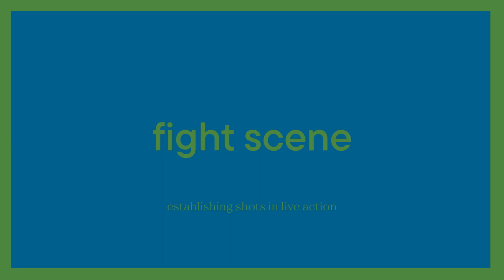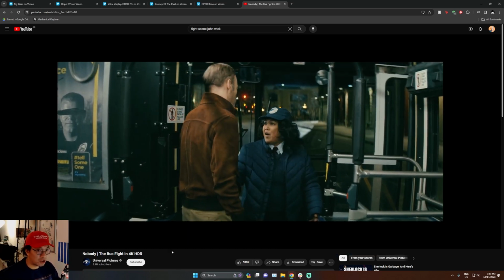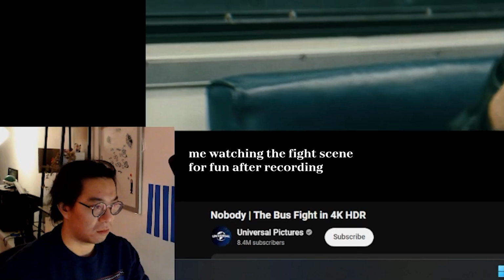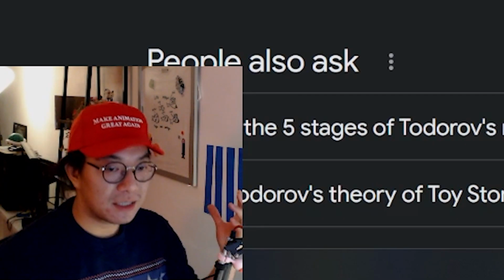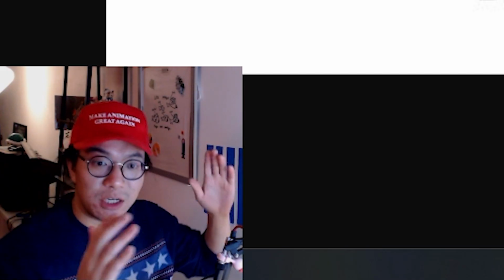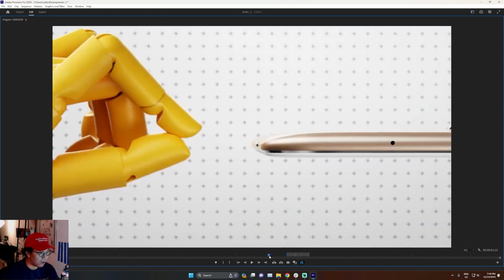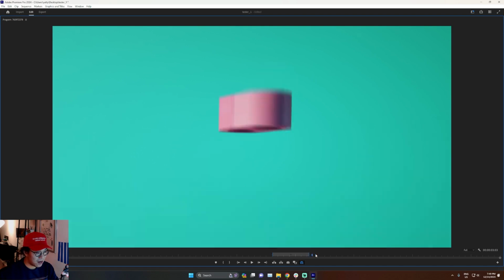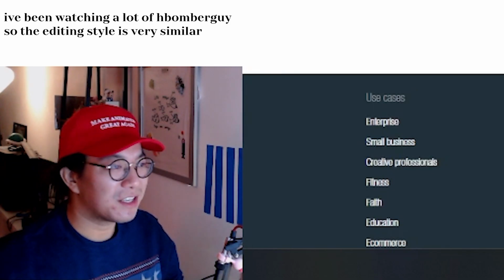log#6 | Establishing Shots in 3D Motion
This is logs. A series of little videos where I have no idea what I'm doing, I'm just saying a bunch of random stuff that comes to my head. I'm in no way experienced in anything I say so please be gentle.

Sections:
00:00 - Intro
01:04 - Fight Scene Analysis
01:58 - Design Language
02:27 - Weird and Wacky Shit
02:56 - Todorov's Theory
03:59 - Somei Masterclass
05:02 - Icon Video Again